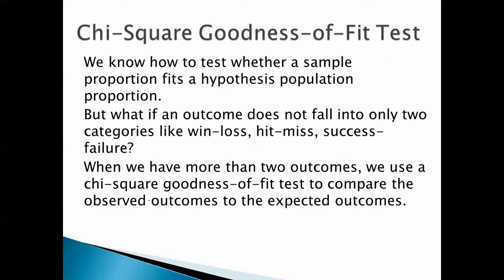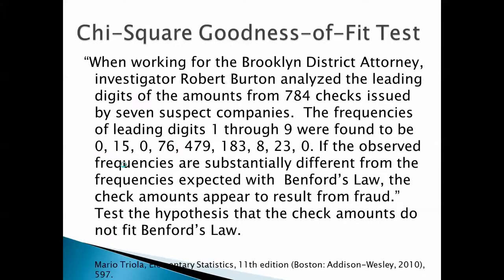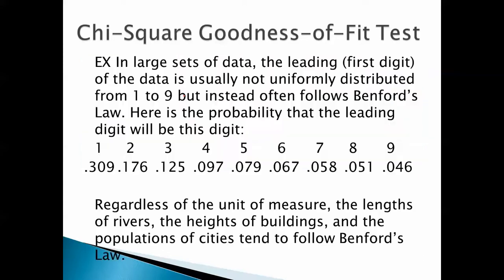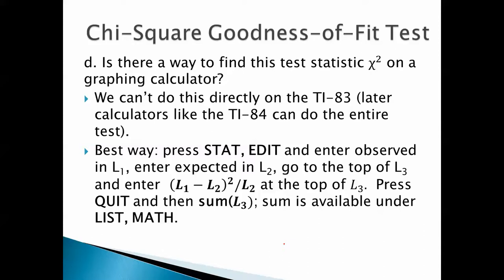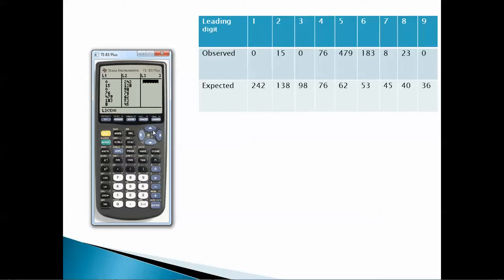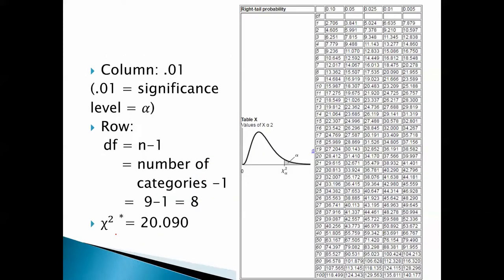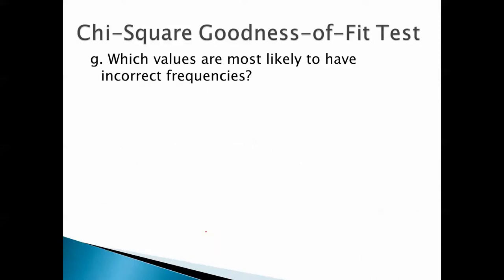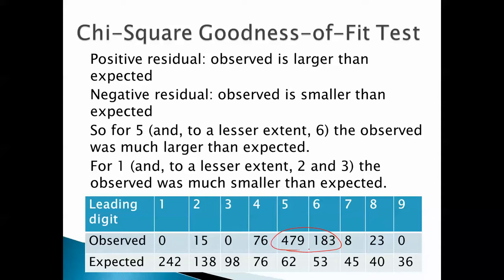Chi-Square Goodness-of-Fit Test (TIU Math Dept)